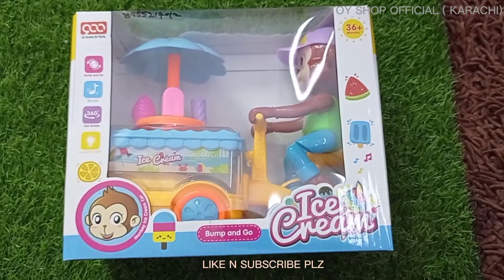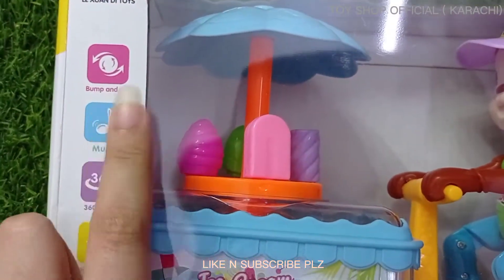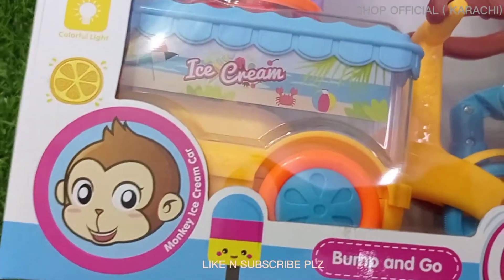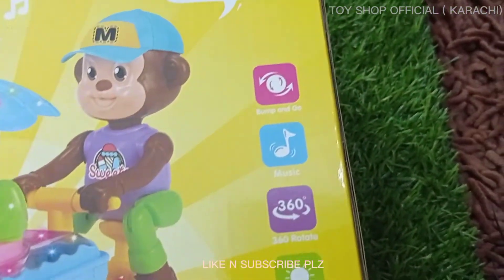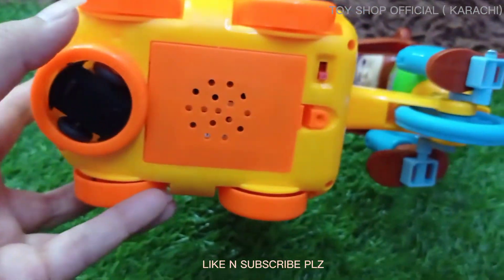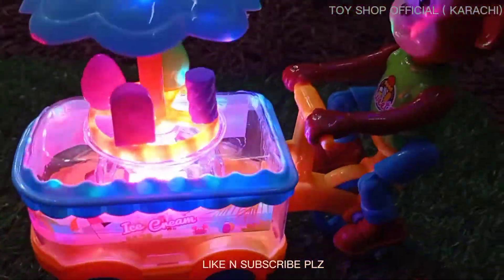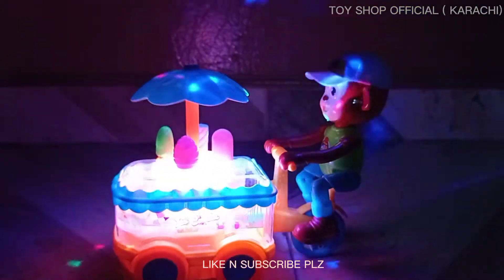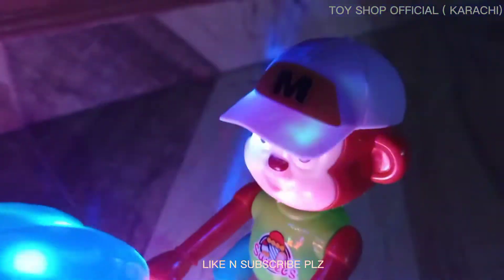Monkey ice cream car /musical n light toy unboxing n working /TOY SHOP OFFICIAL (KARACHI)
price : 900 rs pkr